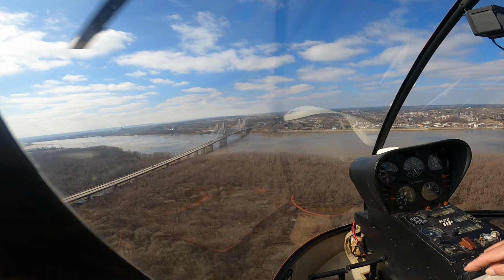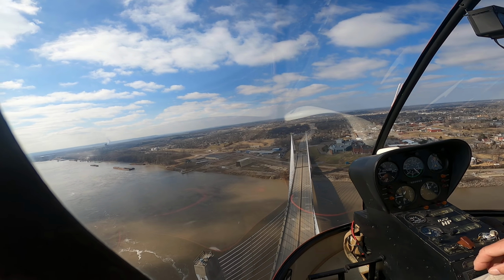How to tell if your Helicopter is above or below an object in the distance such as a bridge.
To tell if you are above or below a distant object like a Tower or Bridge, you compare it's position to the horizon.  If the Bridge is sticking up above the horizon then you are below the top of the Bridge. if the Bridge is below the horizon, then you are above the Bridge (or at least your eyeballs are! never forget you've got about 5 feet of helicopter and skids hanging down under your eyeballs)  If you are descending relative to the Bridge then the Bridge will continue to increase it's relative height above the horizon, if you are climbing relative to the bridge then you will continue to see more of the fields past the bridge.